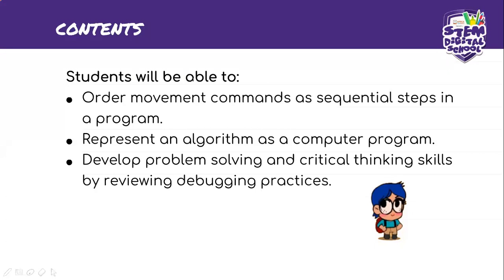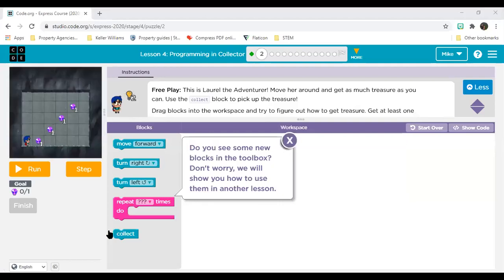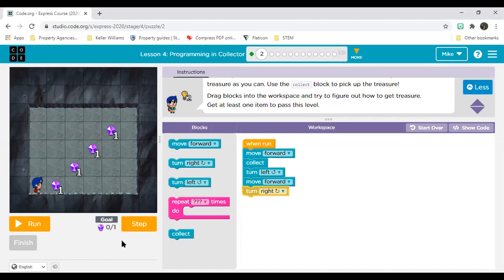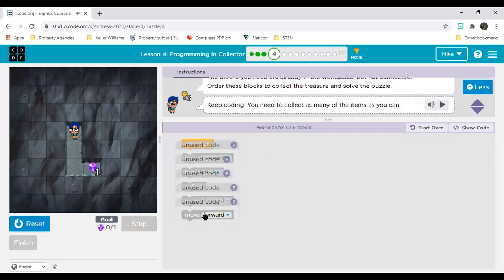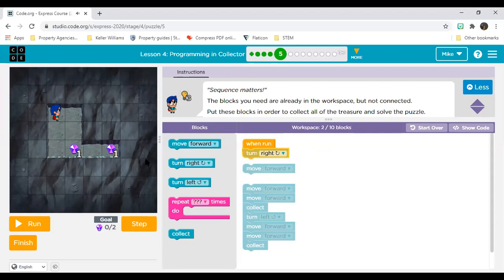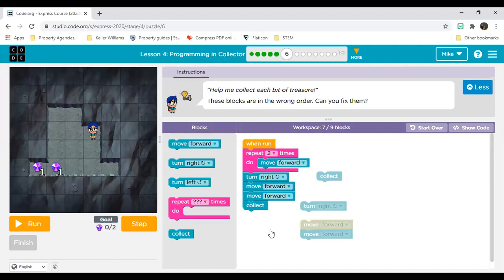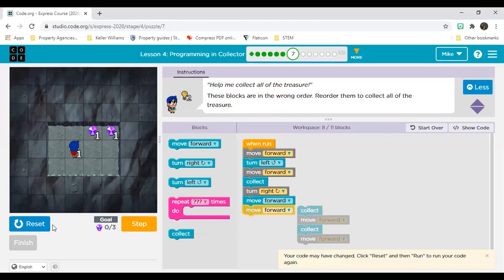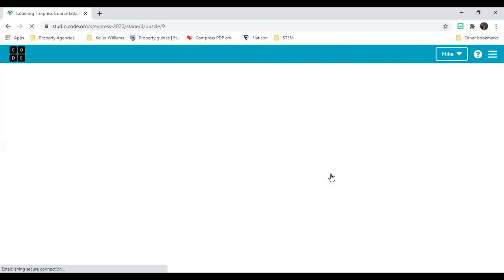Grade 6 - Coding | 3 July 2020 | Programming - Collecting treasure wih Laurel